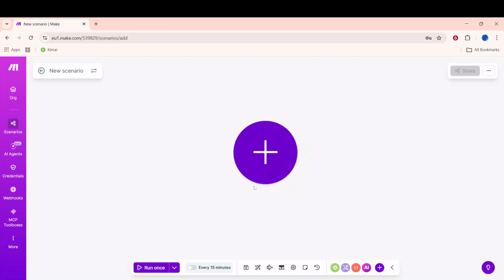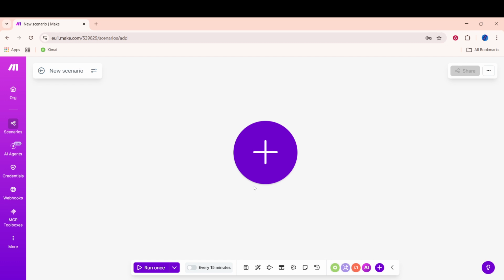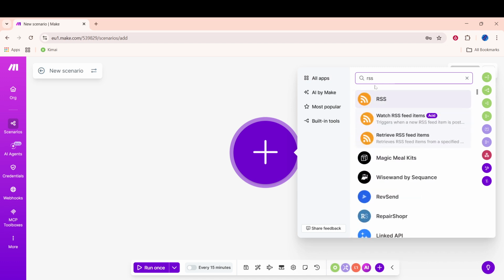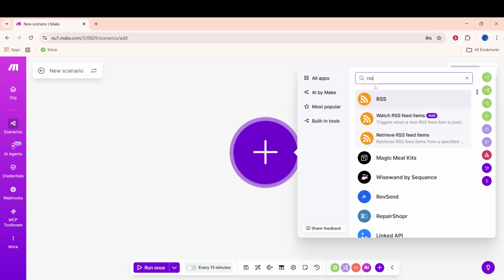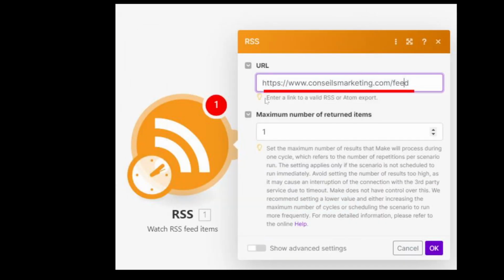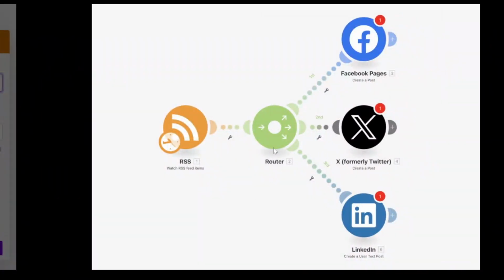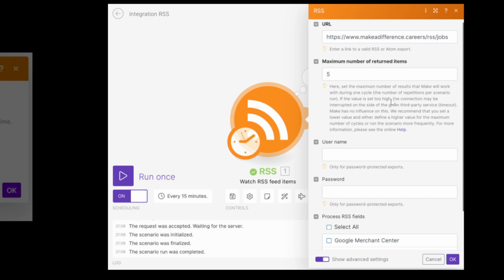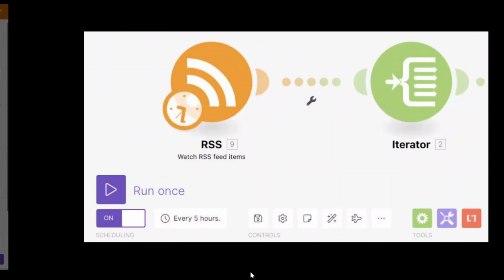How to Use RSS Feed in Make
In this video We will show you How to Use RSS Feed in Make